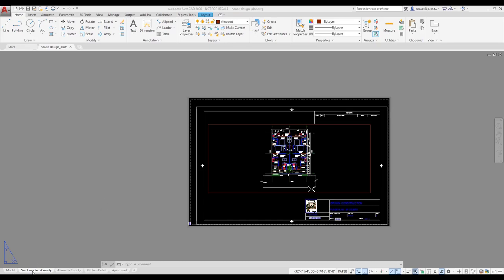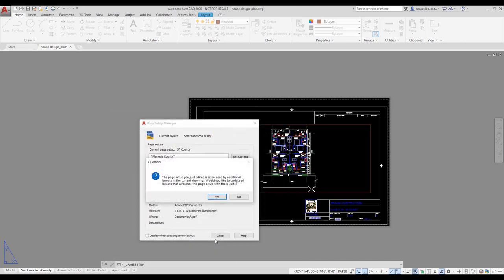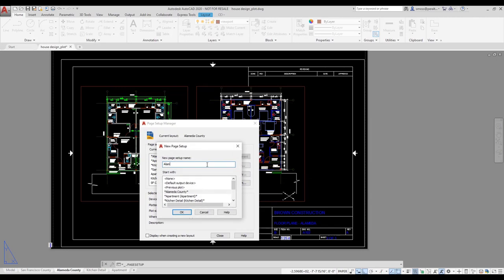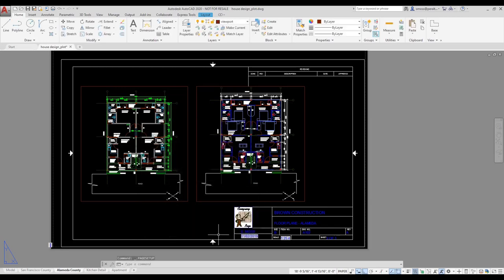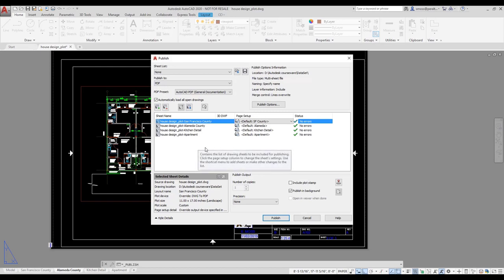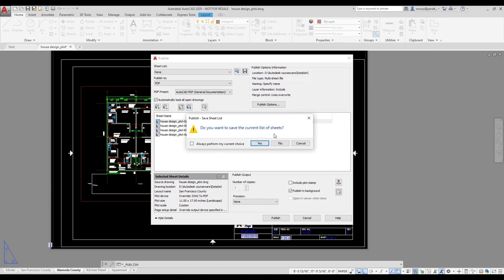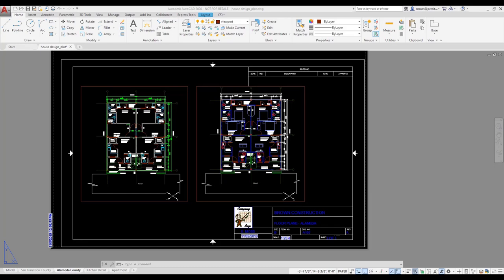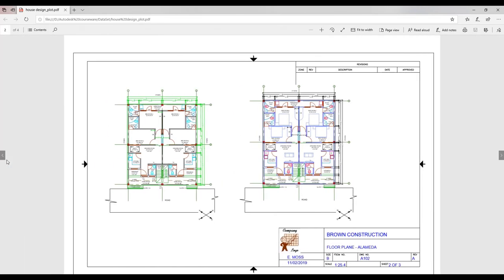Publish PDF Autocad Englis #23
Publish PDF Autocad Englis